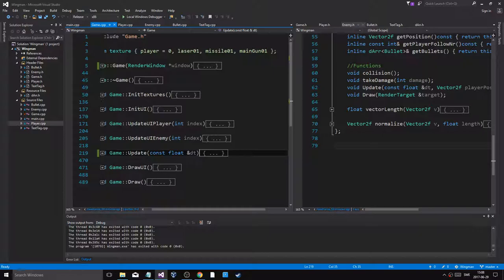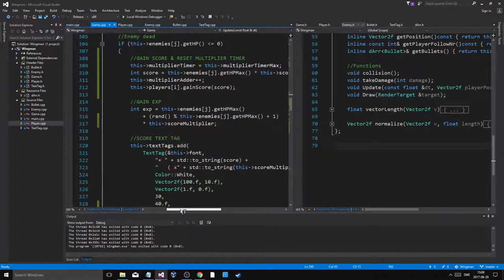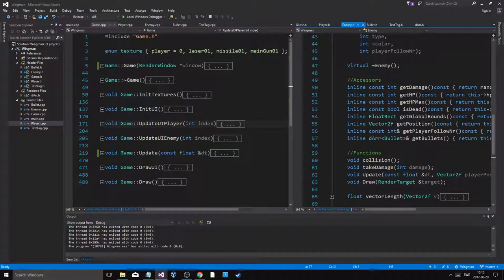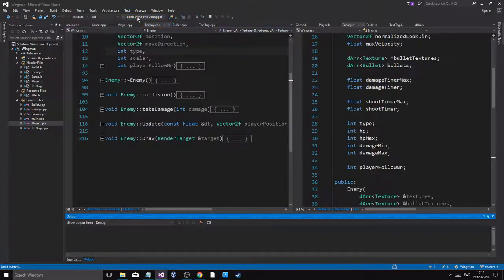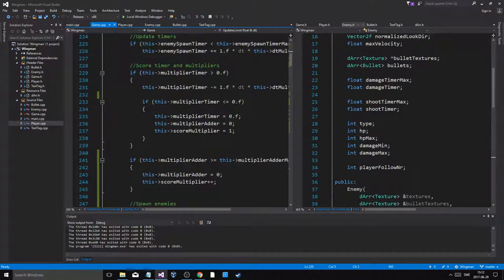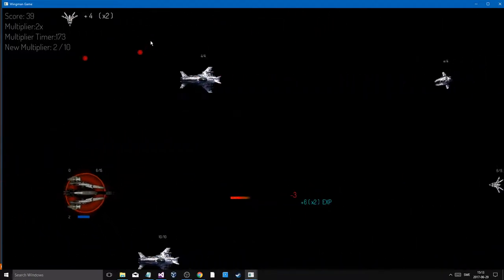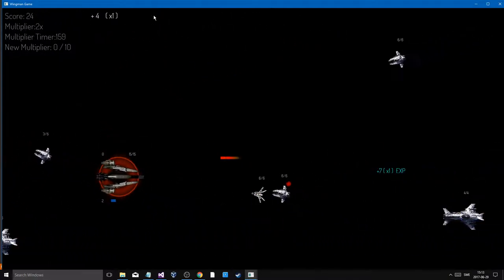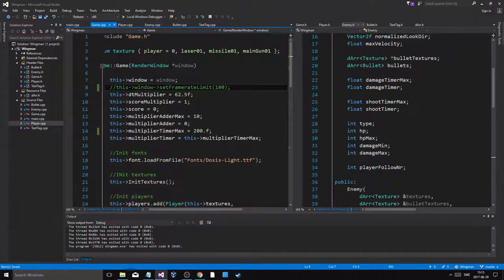SFML / C++ Game Development 37 | 2D Space-shooter | Couch CO-OP, Leveling, Upgrades, Bosses & MORE!